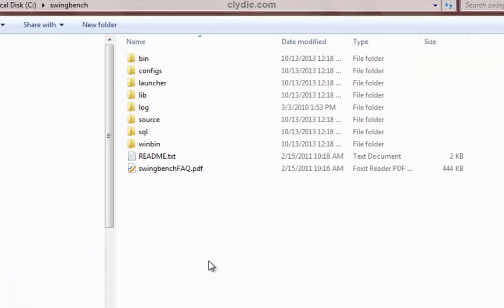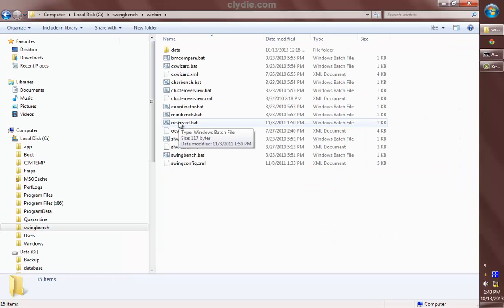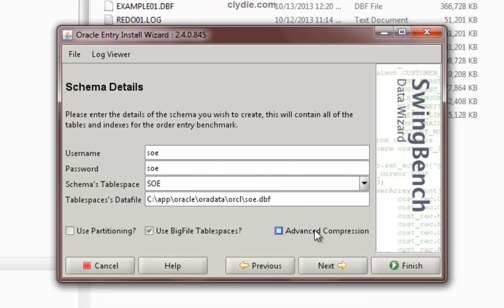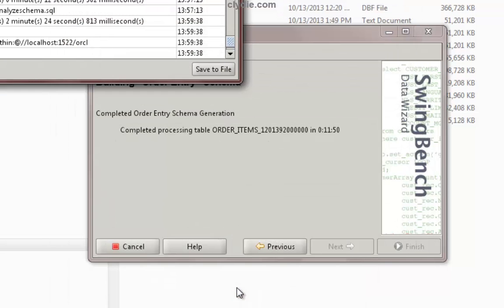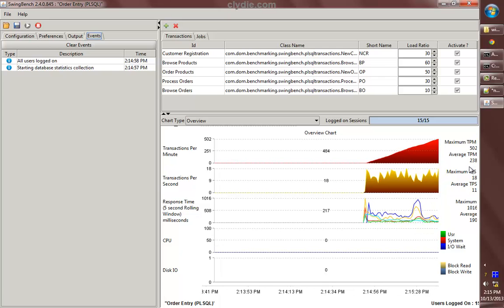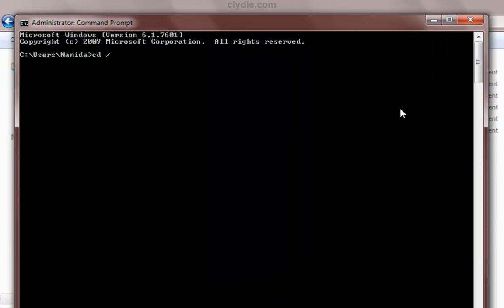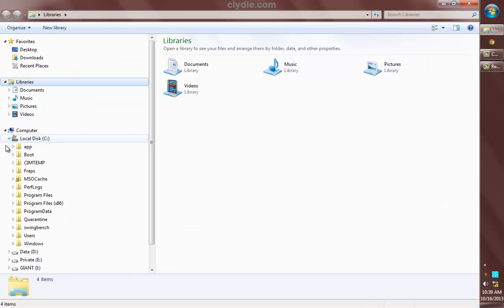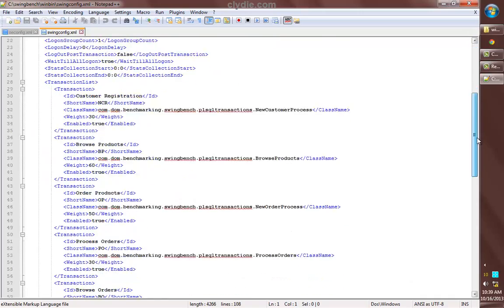Swingbench Tutorial for Oracle 12c Load Testing and Benchmarking